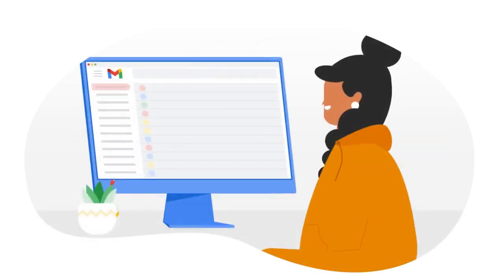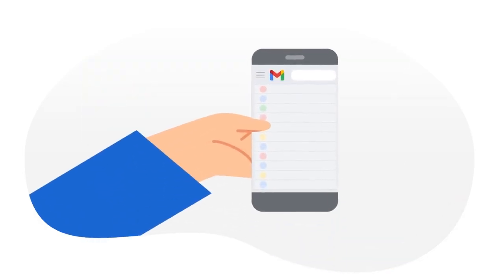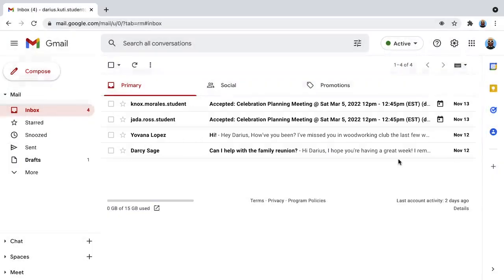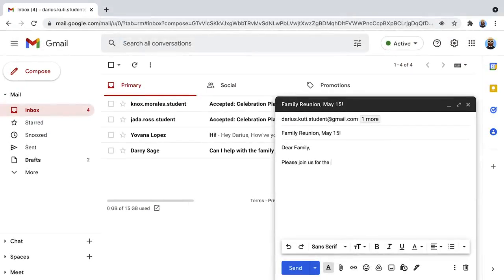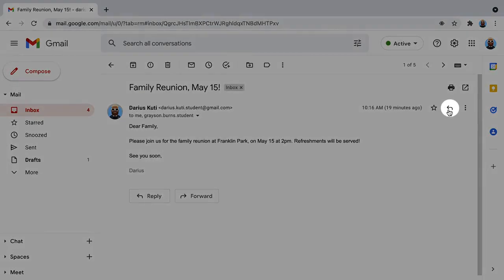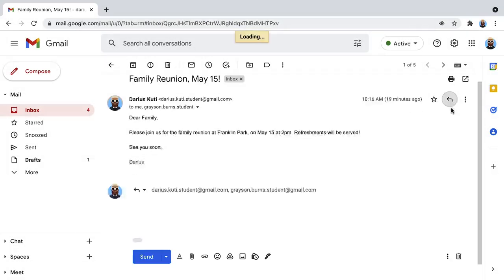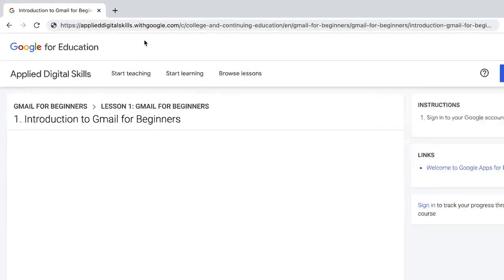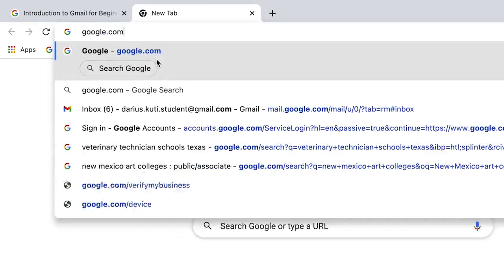EP1 "Zero Know how" Beginners Step by Step approach Coaching on Gmail Use for Adult learners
Are you completely new to Gmail? Don’t worry — this easy-to-follow Gmail coaching series is designed specially for adult beginners with zero tech experience! In this course, you’ll learn step-by-step how to set up, use, and manage your Gmail account confidently for everyday communication, business, or study.

We’ll guide you through everything — from creating your first Gmail account, sending and organizing emails, to using labels, attachments, and Google integration tools like Google Drive and Calendar. Every lesson is explained in simple language, with clear demonstrations to help you follow along at your own pace.

By the end of this course, you’ll be able to:
Create and manage your Gmail account
Compose, reply, and organize emails efficiently
Use Gmail settings and tools for better productivity
Understand how Gmail connects with other Google apps

This is the perfect starting point for adults who want to build digital confidence and learn practical online communication skills — no prior knowledge required!